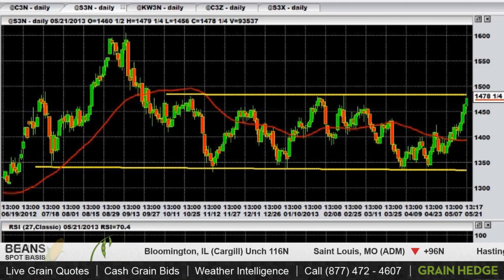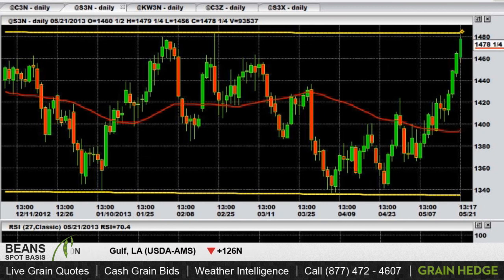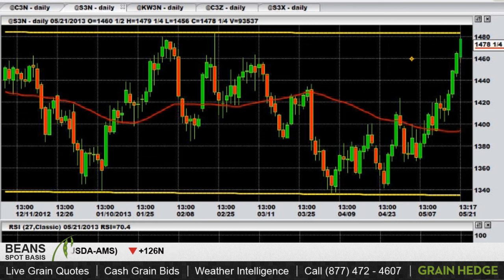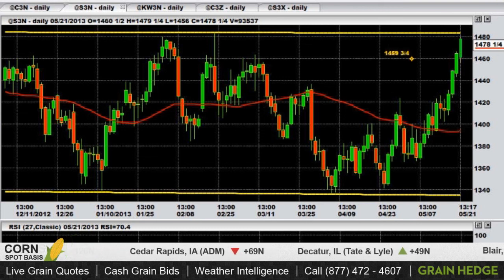GrainTV - May 21st, 2013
Today was a mixed trading day.  Brock and Cody discuss spot soybean basis and the 7 day weather outlook.